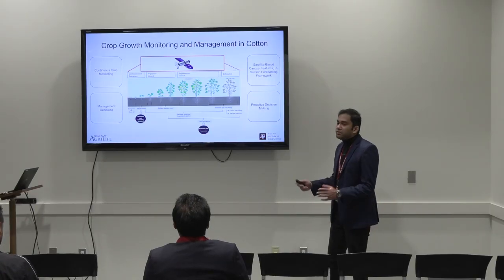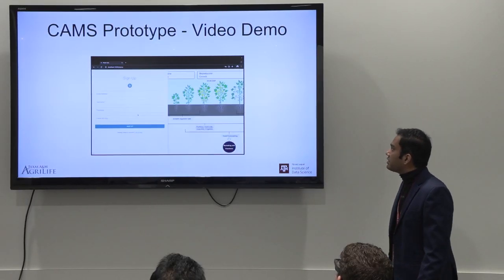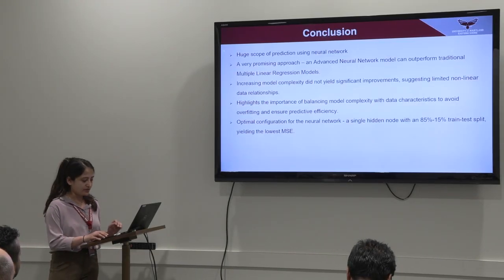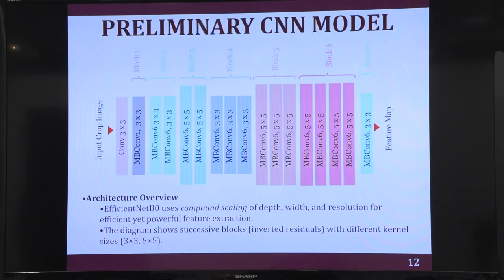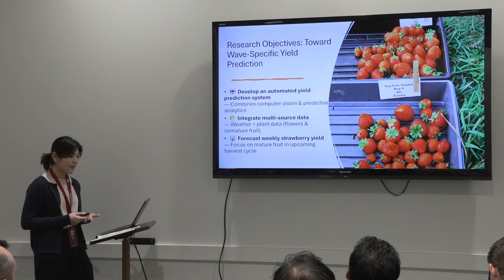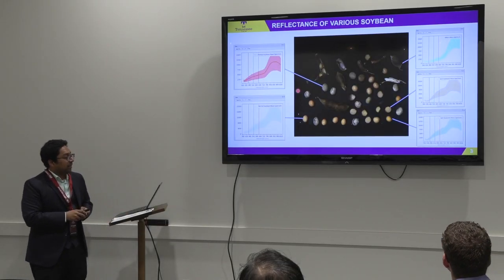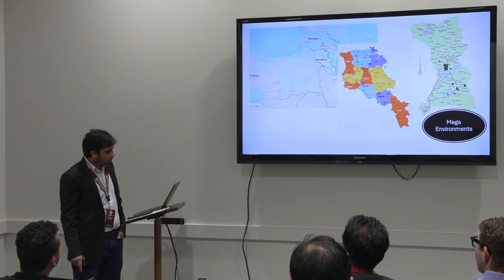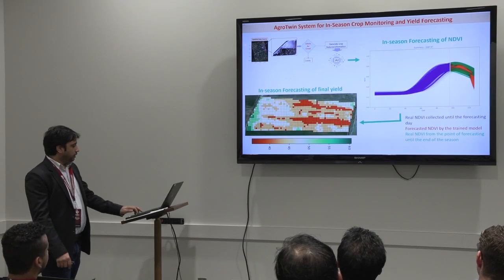AI for Crop Yield